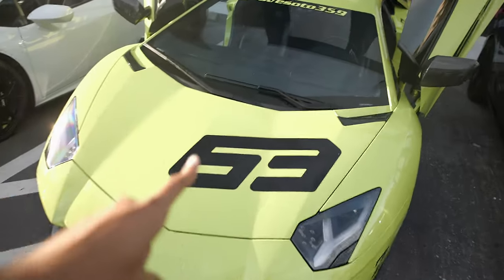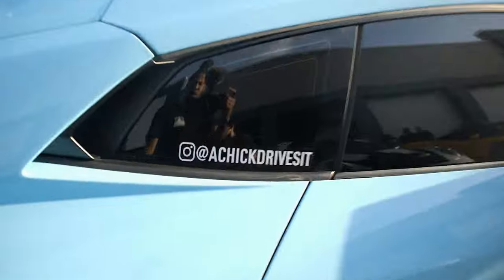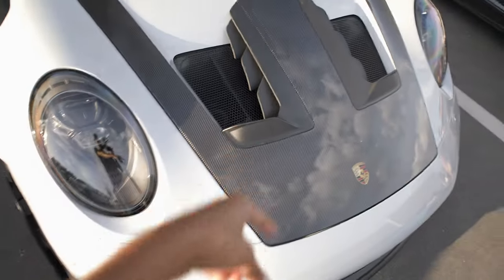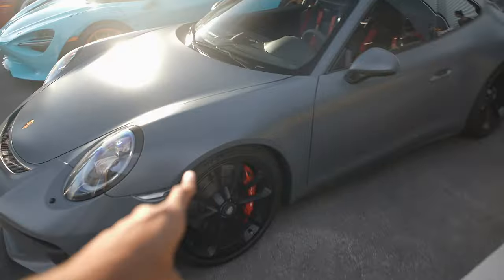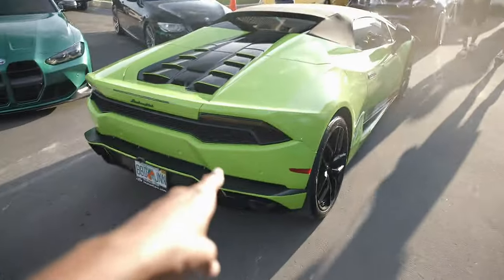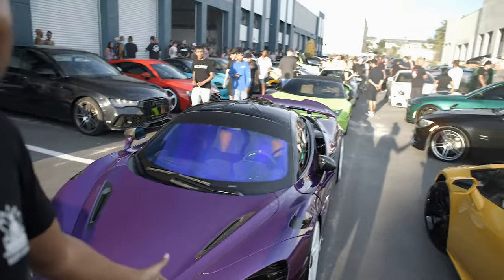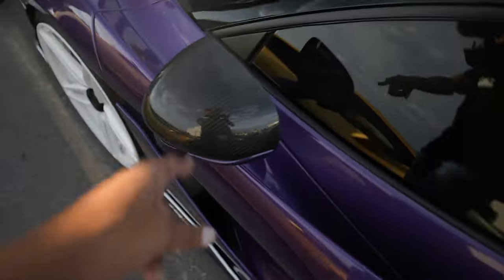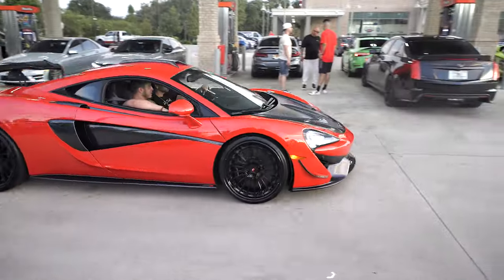We EXPOSED AND EXPLOITED @DailyDrivenExotics (DDE) BIGGEST success SECRET: this is what happened!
Westtuned Orlando Gran Opening!

A bit of an experiment here, will following the DDE strategy work? Supercars, Insane Driving, Cops and amazing people!

Our buddy Bati had his gran opening and we decided to take over the city DDE style.

Music (second song):   @Vexento